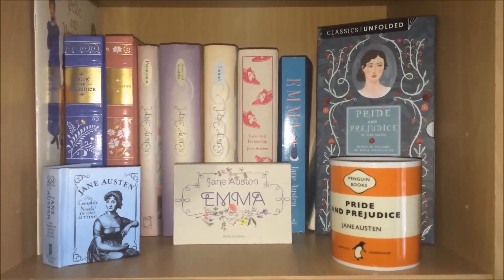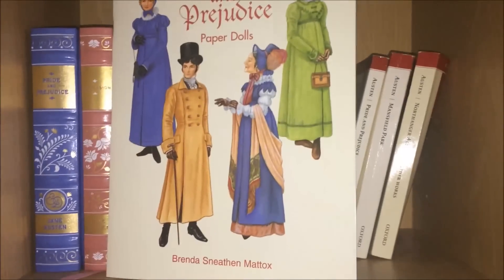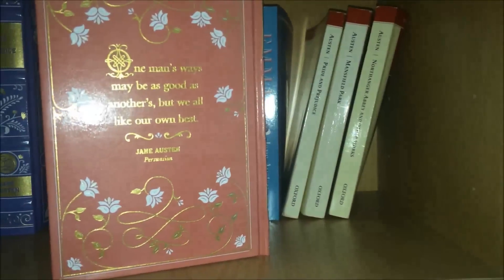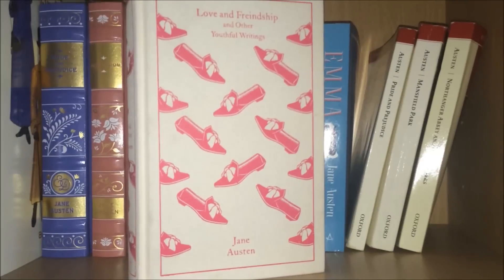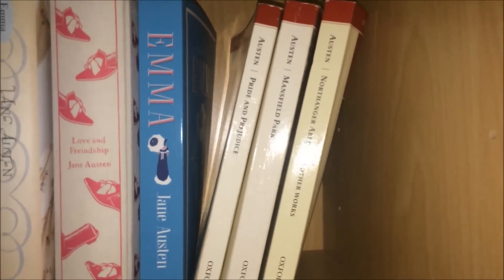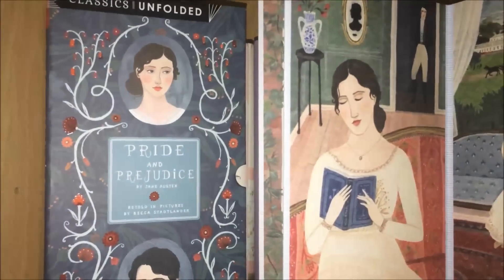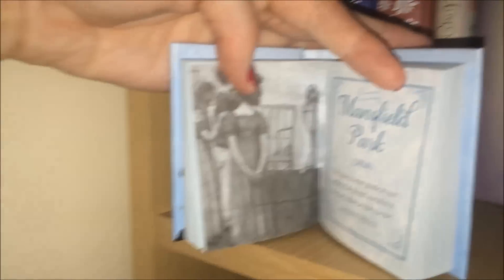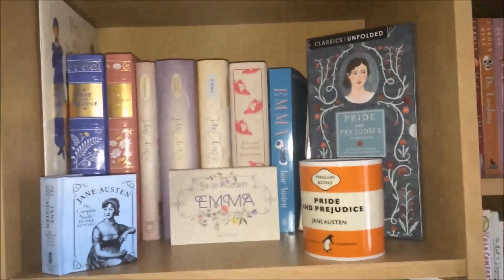Jane Austen Shelf Tour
These are the Featured Books from the video that I could find available to purchase:

Love and Friendship and other Youthful Writings (Penguin cloth bound classics)